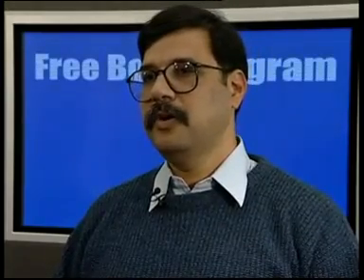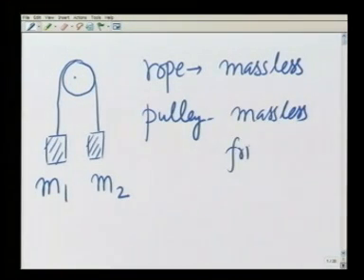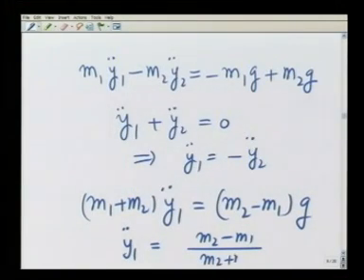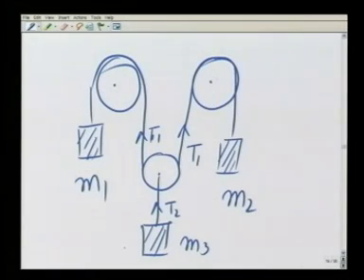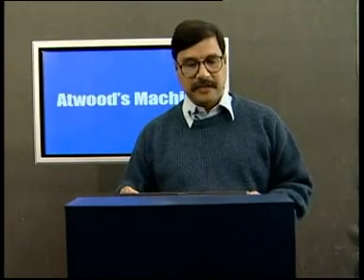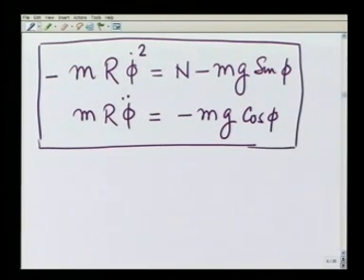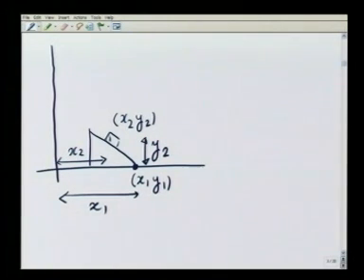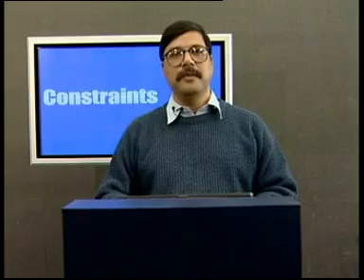Module-5 Lecture-2 MOTION WITH CONSTRAINTS